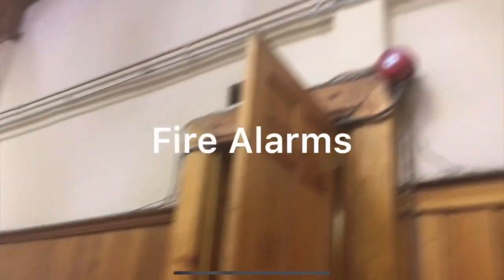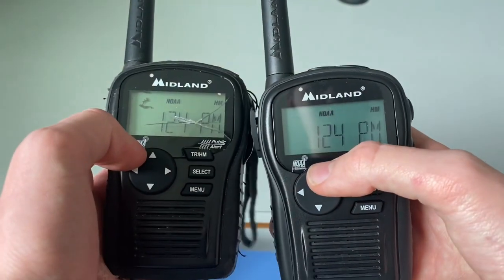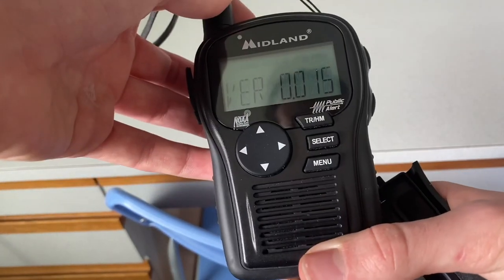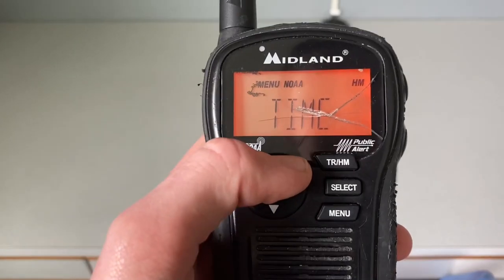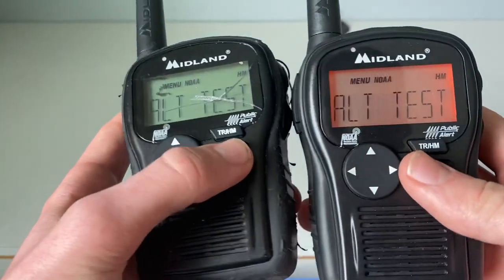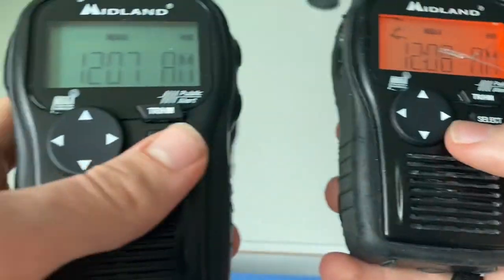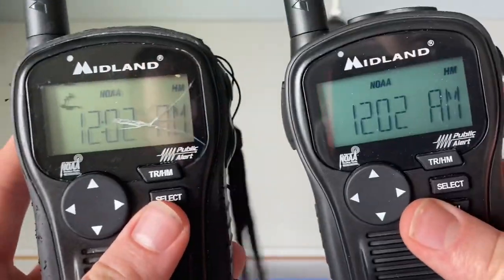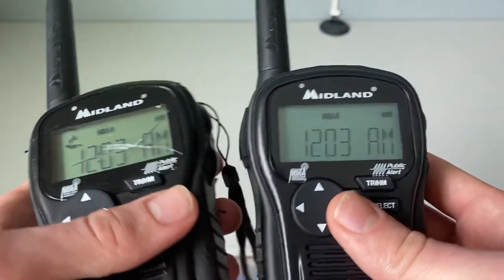Review and Comparsion of the HH54VP v16 AND v15